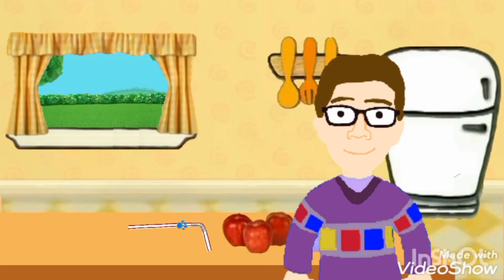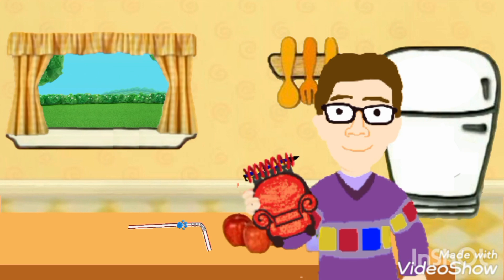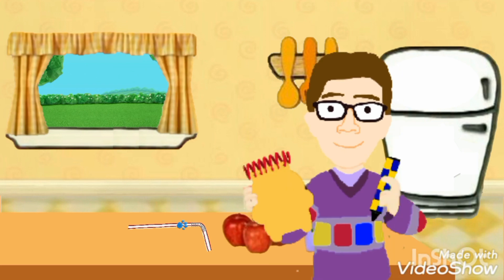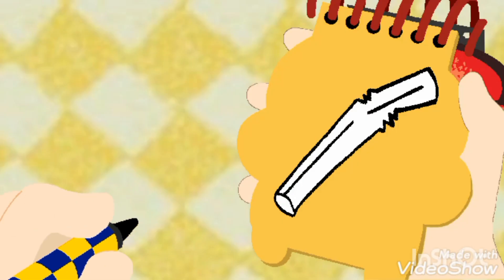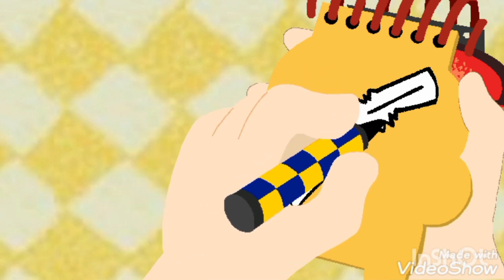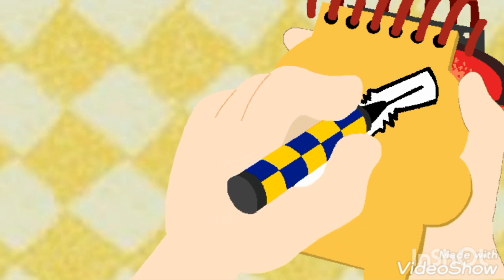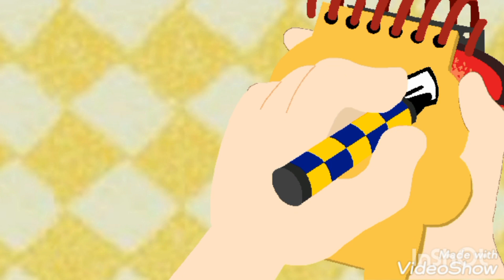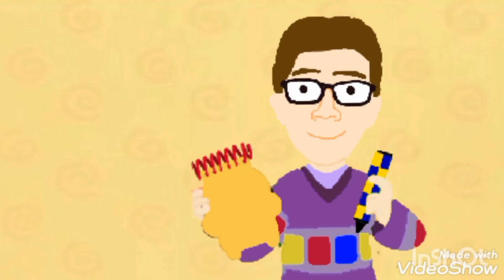(Eli's How To Draw) A Straw